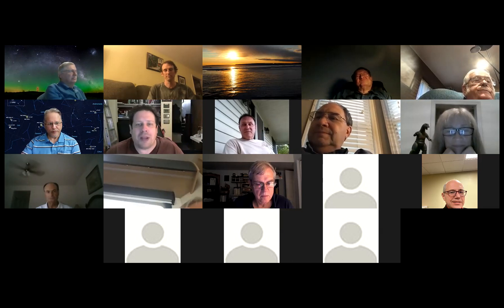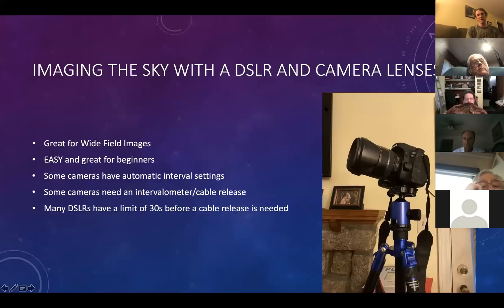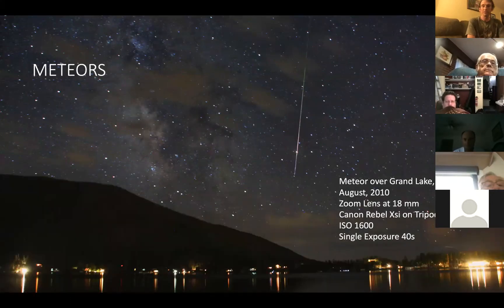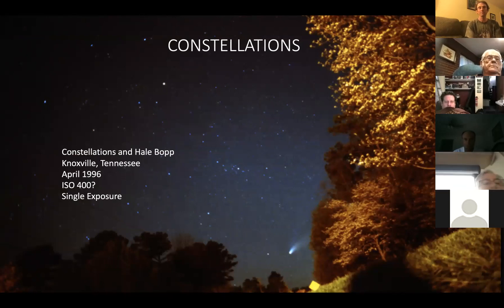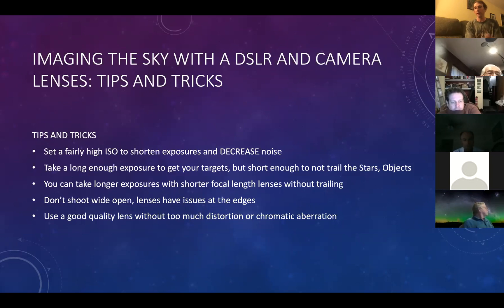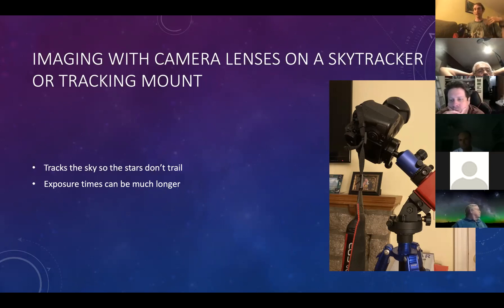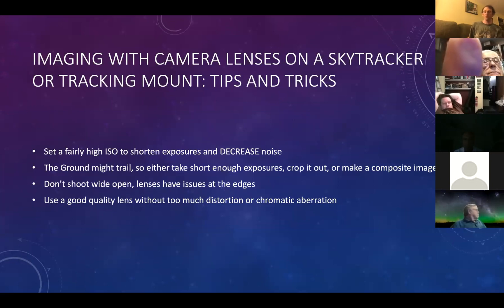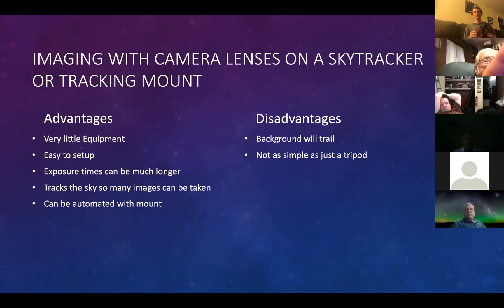2020 07 21 DAS Meeting - An Introduction to AstroPhotography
This is a recording of the DAS meeting in July 2020 over Zoom.  This presentation, by our president Rob Lancaster, is meant to be a basic introduction to the different methods and techniques of astrophotography.  It is not an in depth analysis of any of them, but an overview.  It gives you the basics to get you started and discusses advantages, disadvantages of each, tips on how to get good results, as well as giving example photographs.  It covers the following topics:

- A DSLR on a tripod
- A Camera on a Sky Tracker or Tracking Mount
- Imaging through your telescope with a cell phone adapter
- Imaging the planets or planetary nebulae with a planetary camera or DSLR
- Imaging the sun through a telescope with a planetary camera and appropriate filters
- Imaging the International Space Station
- Deep Sky Astrophotography with a telescope and an advanced imaging system

All photographs were taken by Rob Lancaster and all equipment is Rob's imaging gear.